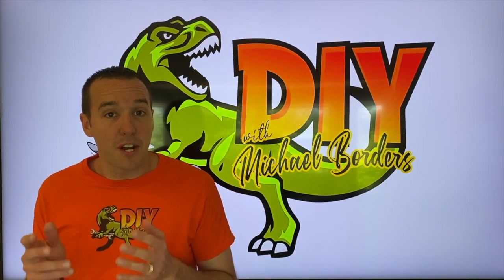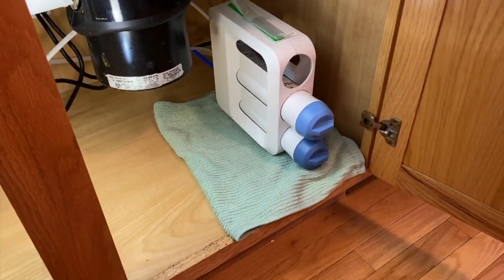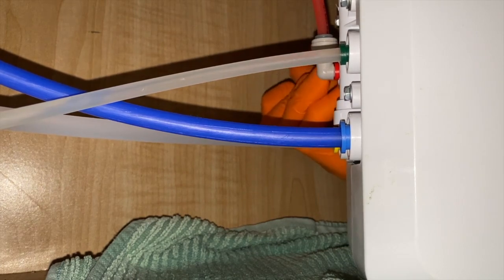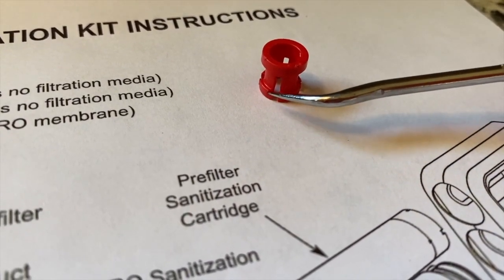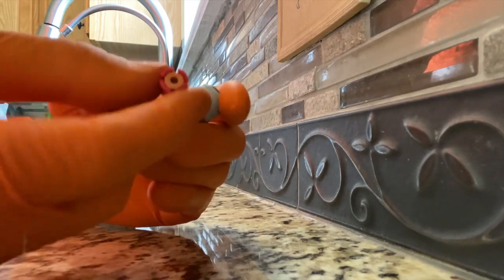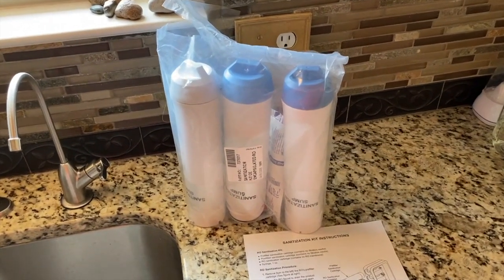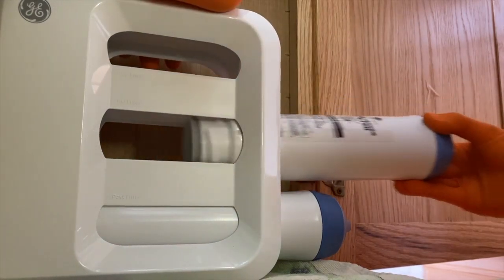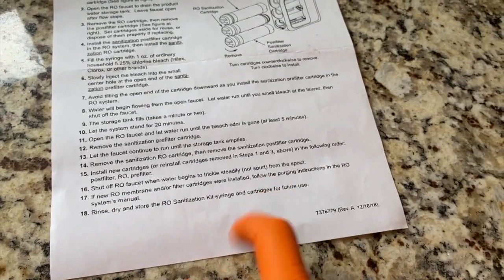Replace GE reverse osmosis filters and membrane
1.  How to Purge RO system

2.  How to re-pressurize RO storage tank